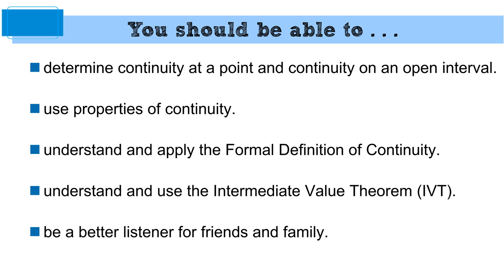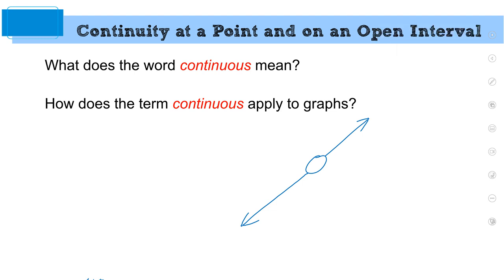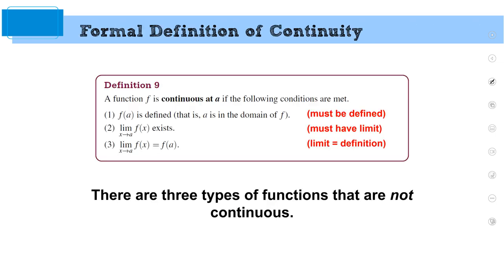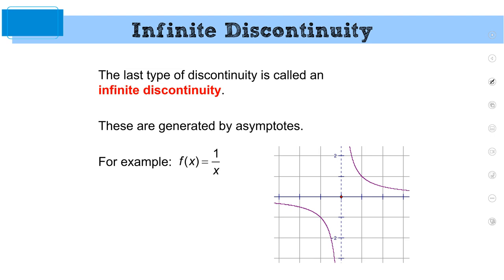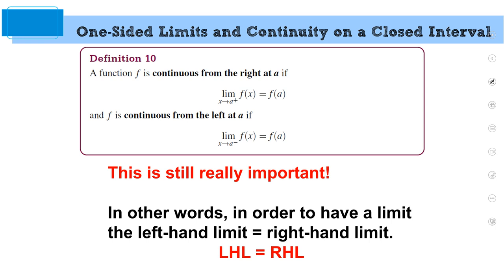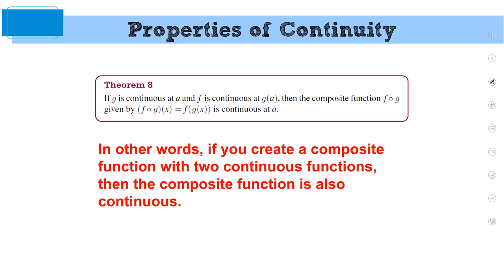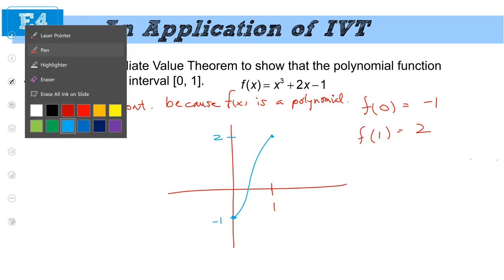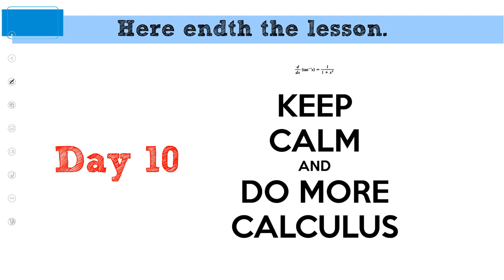Day 10 Continuity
What does it mean for a function to be "continuous"?
What is the formal definition of continuity?
What are the different types of discontinuity?